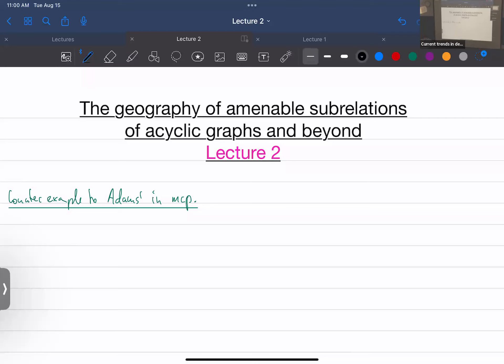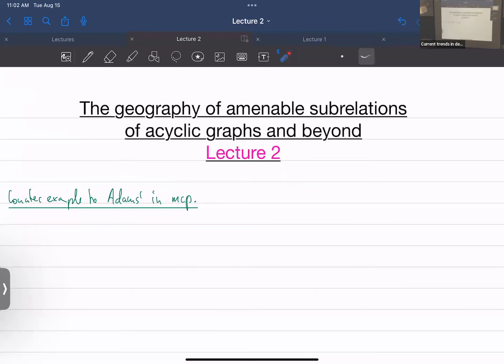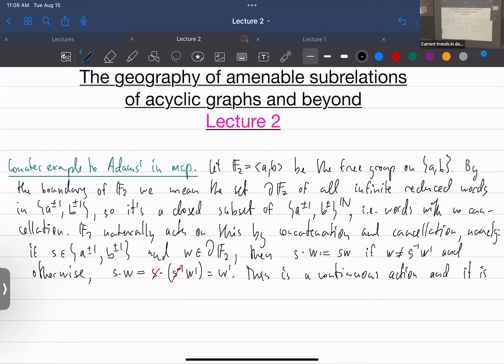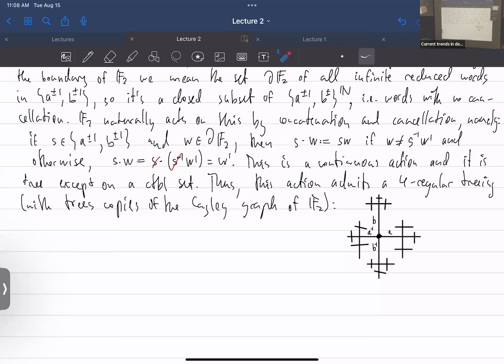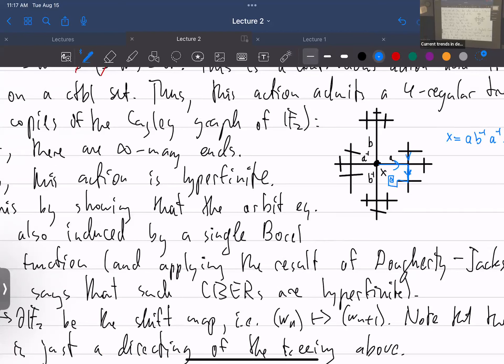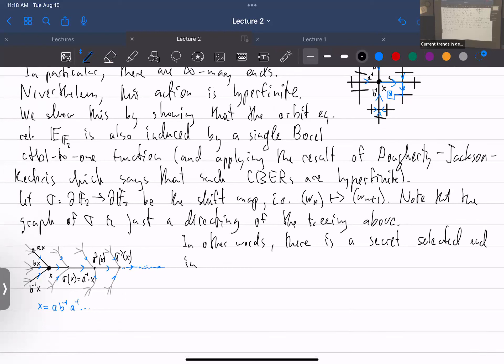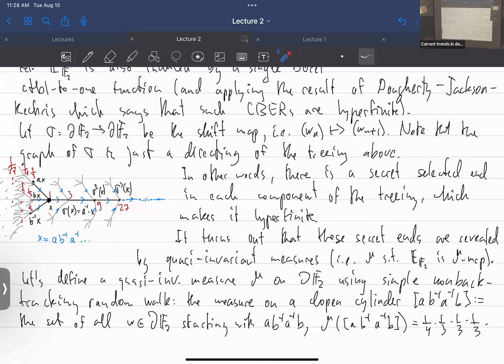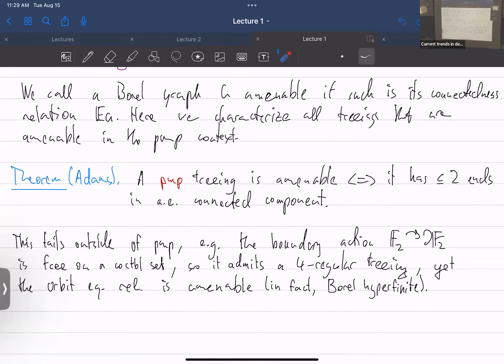The geography of amenable subrelations of acyclic graphs and beyond (Part II)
Anush Tserunyan (McGill University, Canada)